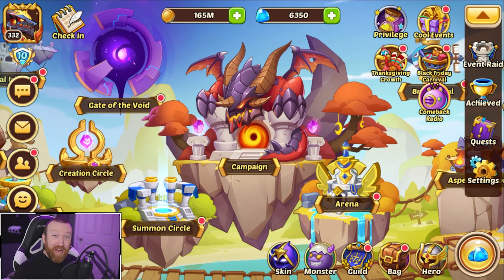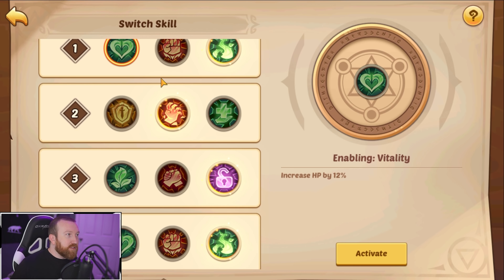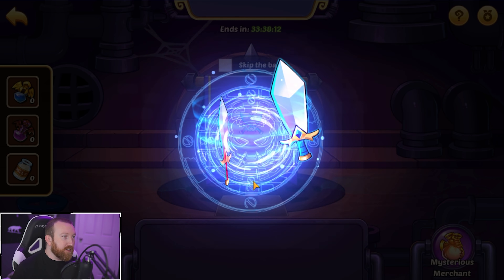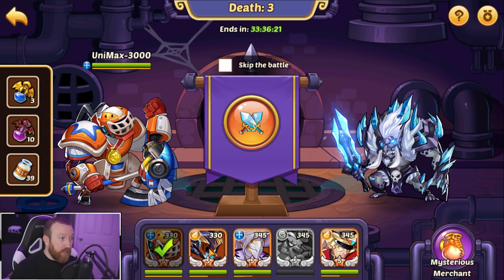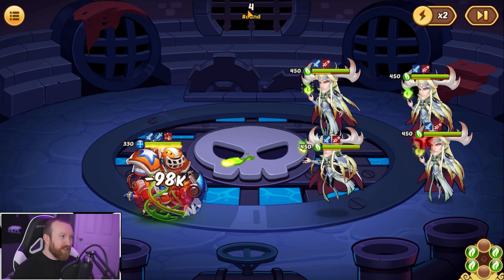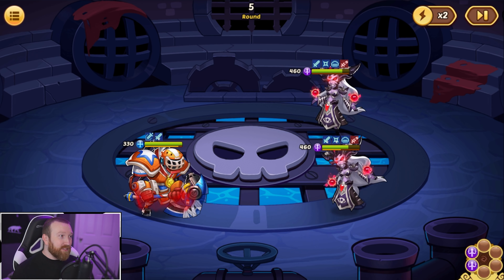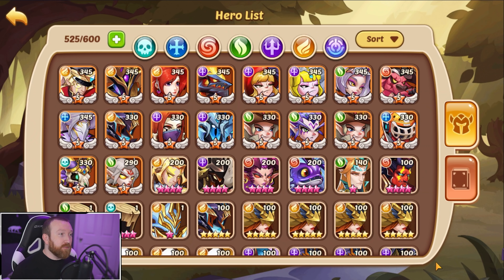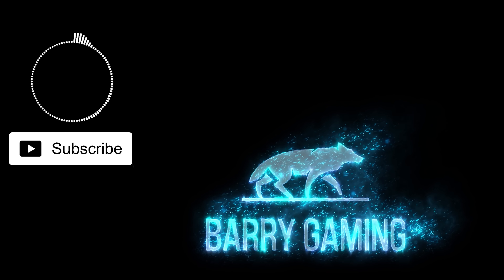Idle Heroes - Morax + DP = So Awkward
Hey everyone, today we have a big learning session on Morax and his Extra Ammo skill effect. This makes for some very odd interactions in Aspen Dungeon when facing Quad Waves, and today you get to see first hand the randomness of him using a Demon Potion!